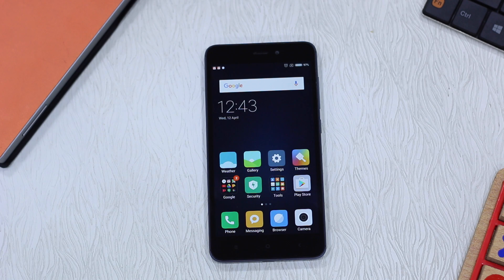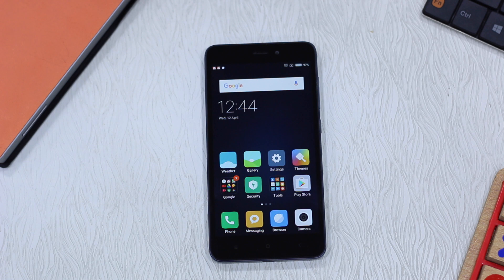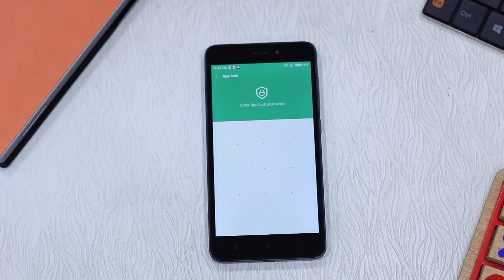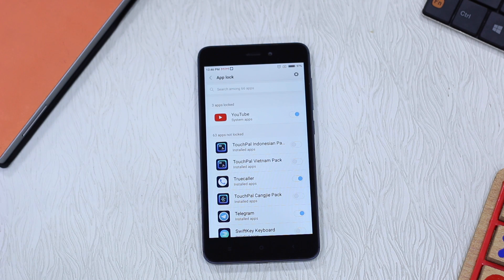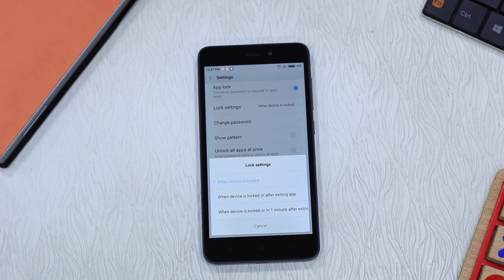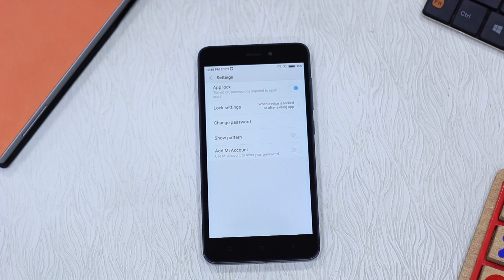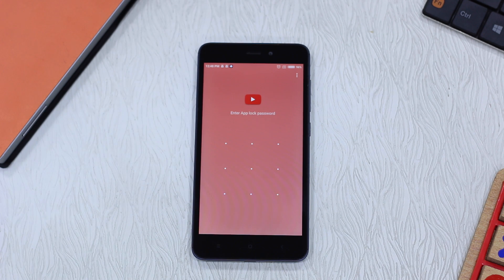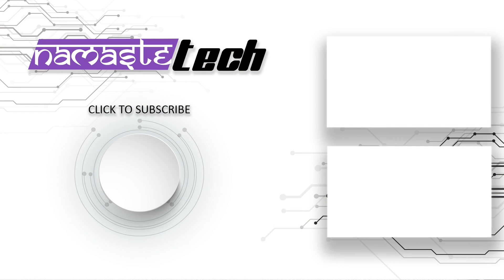Redmi 4A: How To Lock and Password Protect Apps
The Redmi 4A lacks a fingerprint scanner, but that does not mean you cannot lock and password protect apps on the phone. Since the phone runs on MIUI, it comes with native app locking functionality built in. Watch this video to know how to use the app locking feature on the Redmi 4A.